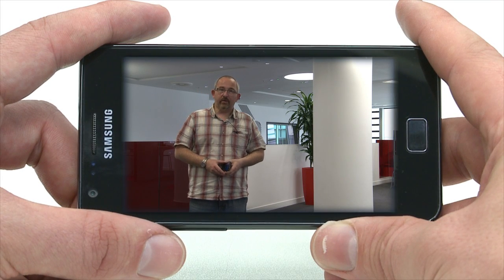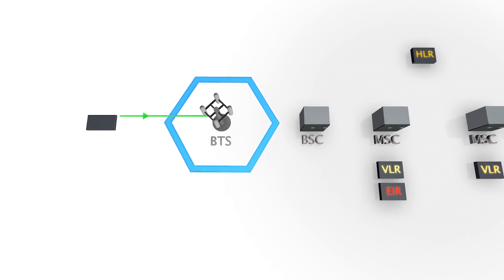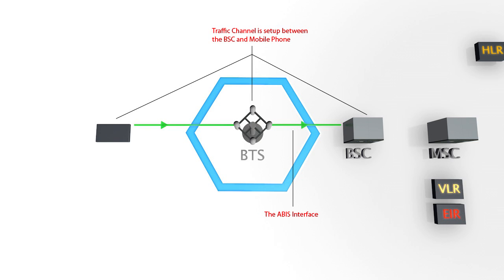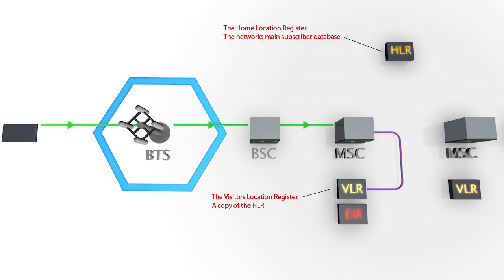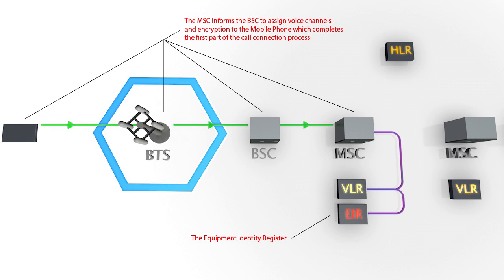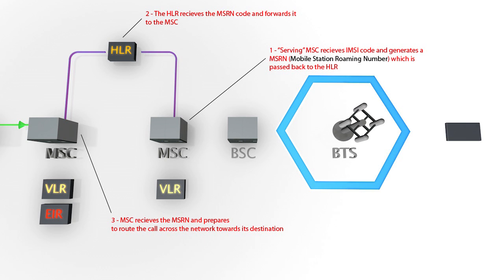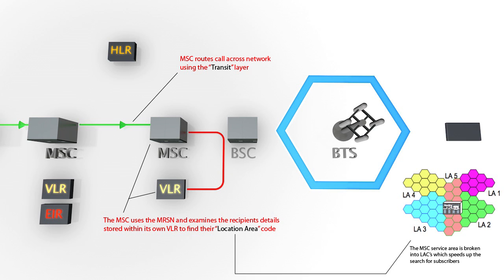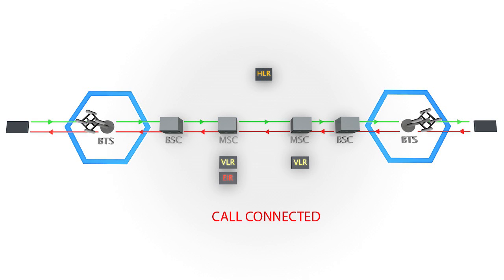The Process Behind Making An Mobile Call Using A 2G GSM Network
The second film for my dissertation is now complete and ready to be used at the Telecommunications Exhibition at MOSI, late October 2012.